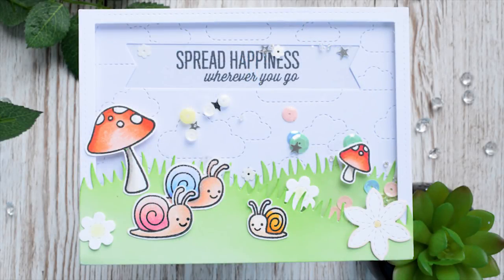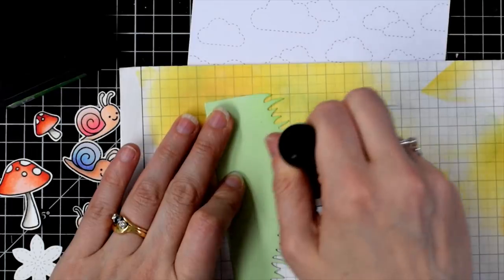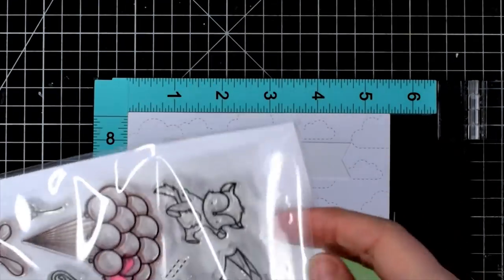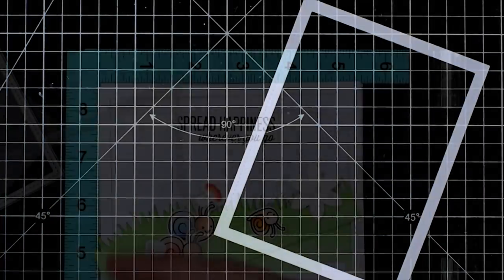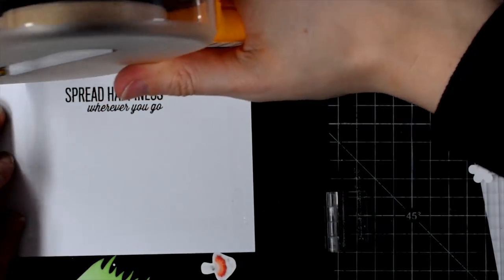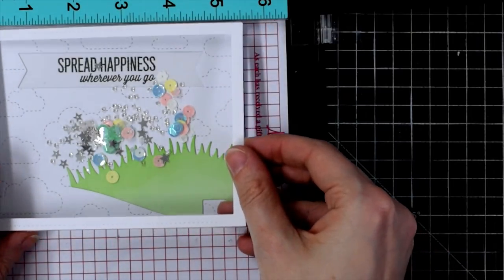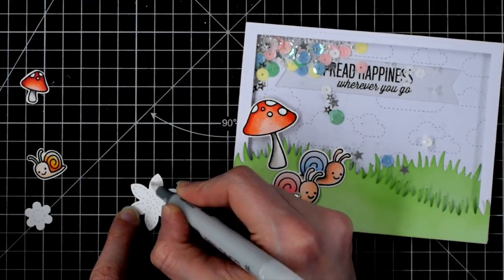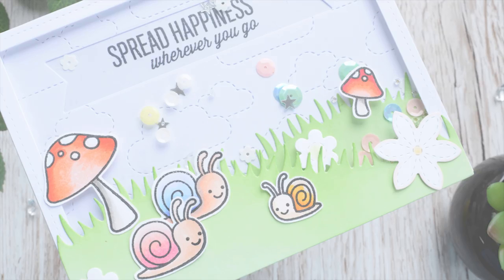Spread Happiness - Snail Shaker card ft Lawn Fawn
By Lesley Oman @ Hungry Heffy Crafts